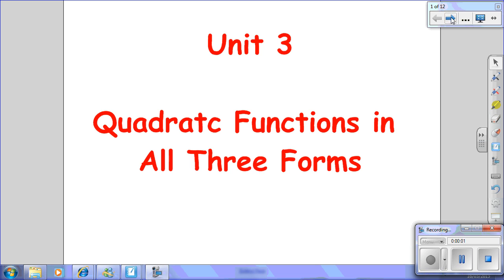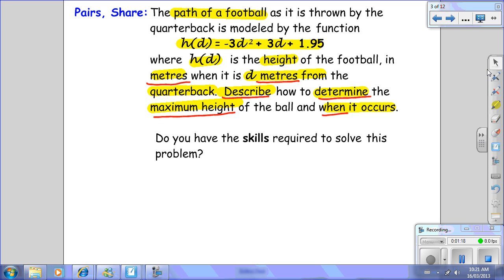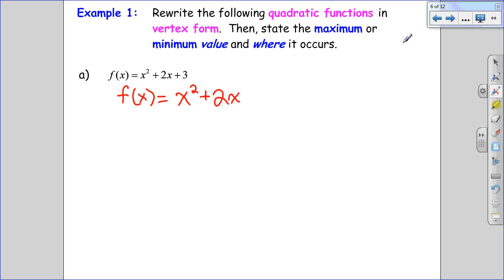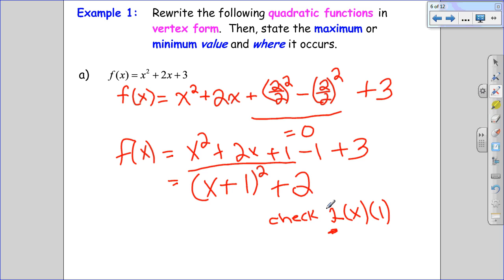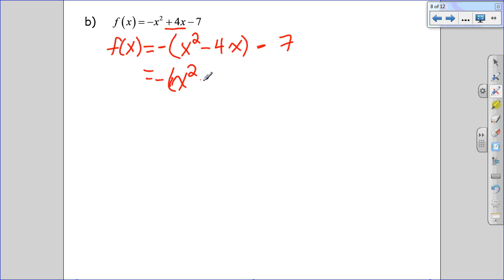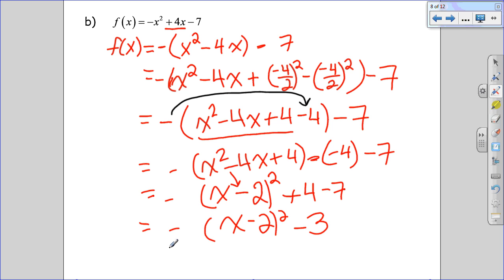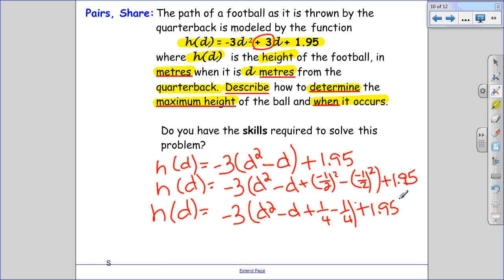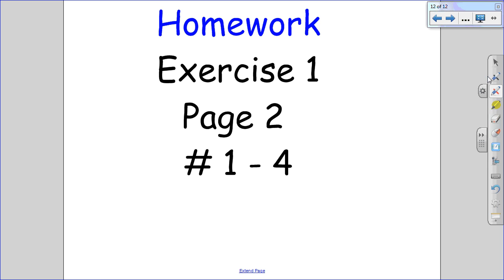Lesson 01 Vid QFs in SF to VF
Lesson 01 Converting Between Standard and Vertex Form